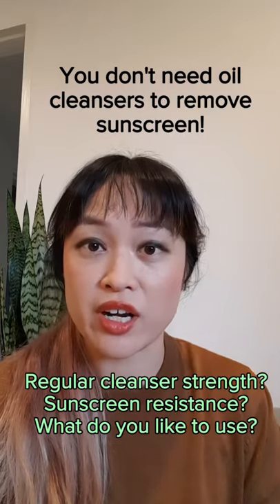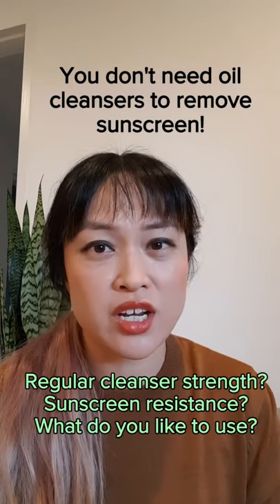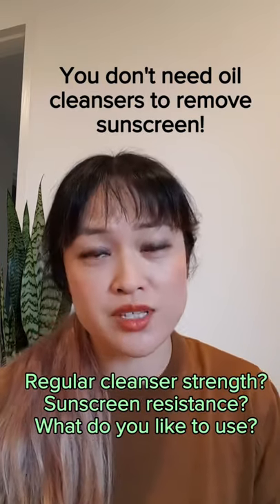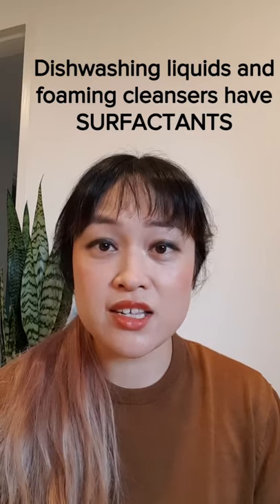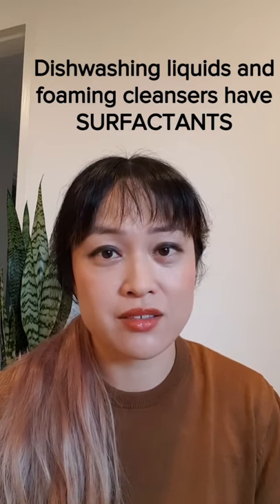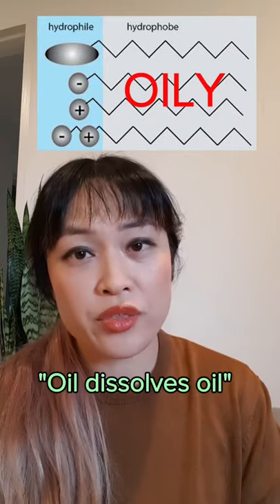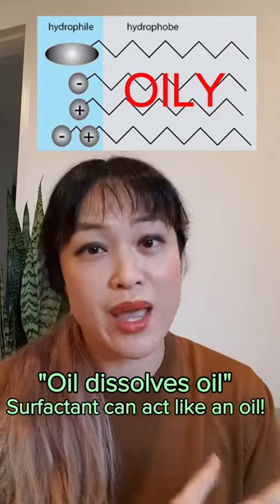Special cleanser for sunscreen? 🤔